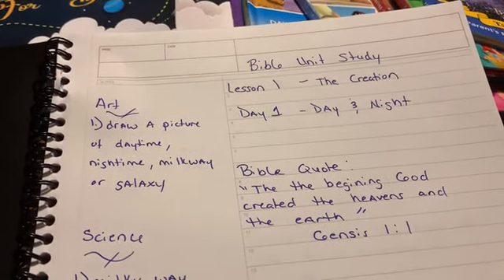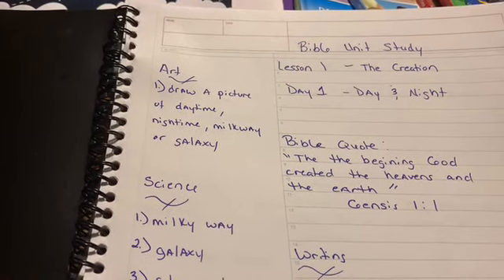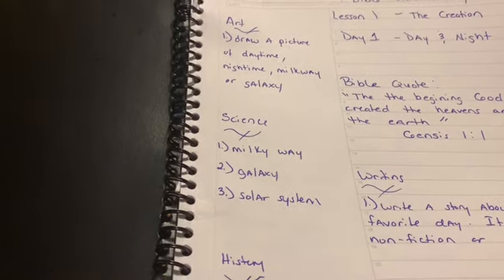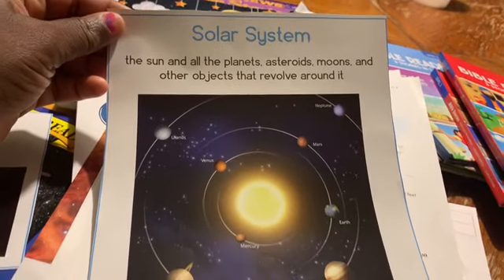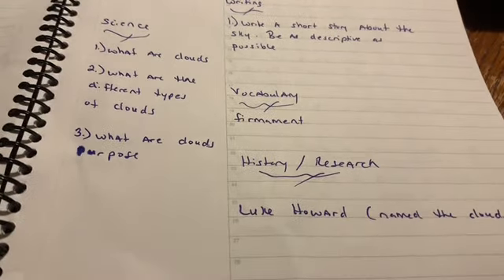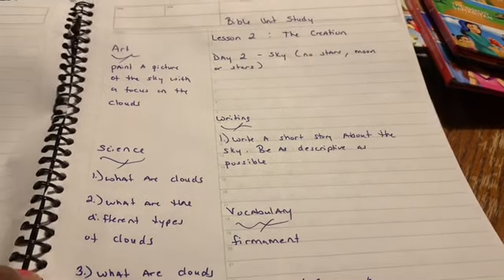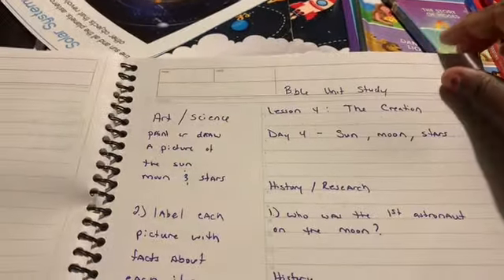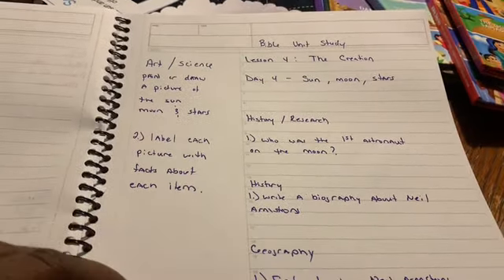2020 Homeschool Plan with me ......Bible Unit Study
Hey guys,
As promised here is a video explaining how I plan our school work for the week. Also planning out a unit study.